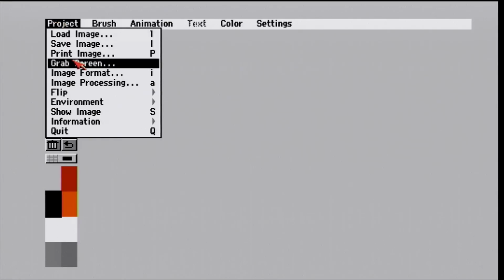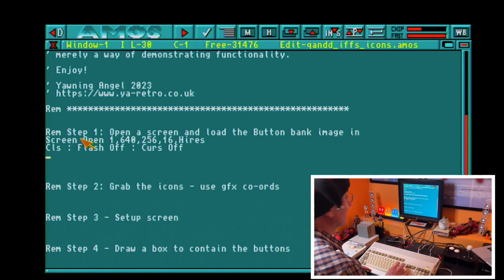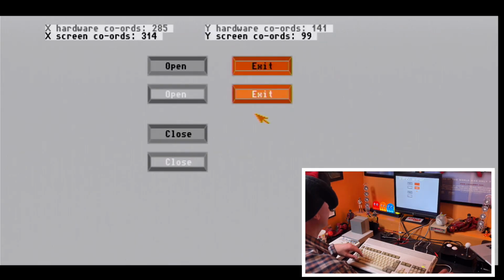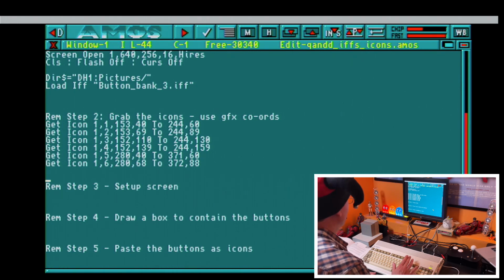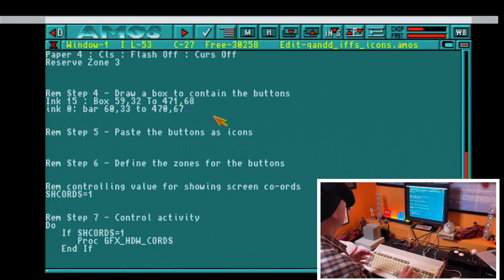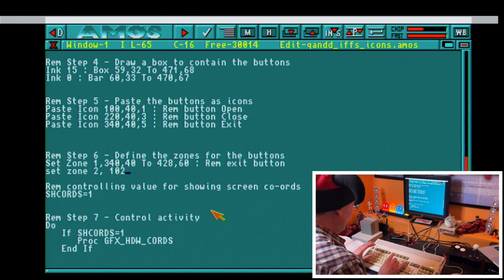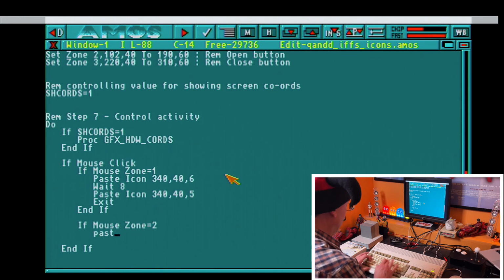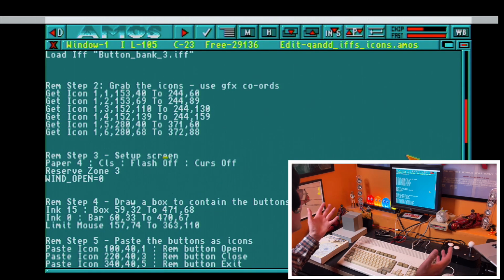AMOS Icons and IFFs on the Amiga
In this AMOS tutorial video, I look at the commands: Load IFF, Get Icon, and Paste Icon.

I use these commands to load in graphics for buttons from an IFF file, and use those buttons in a program.

I also apply some mild animation to the button click process.

The accompanying source files for this tutorial can be found on my website under the title of this video:

This is an Amiga AMOS video, part of a series of AMOS videos I create from time to time.